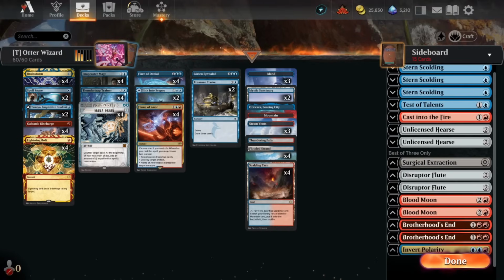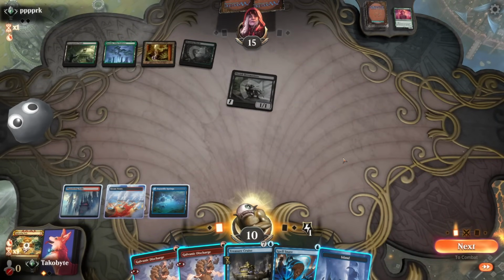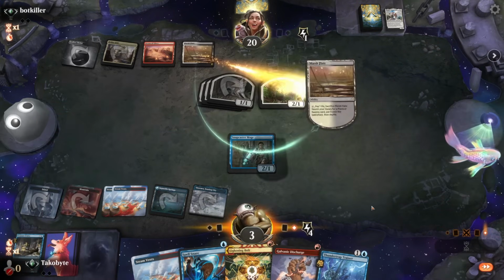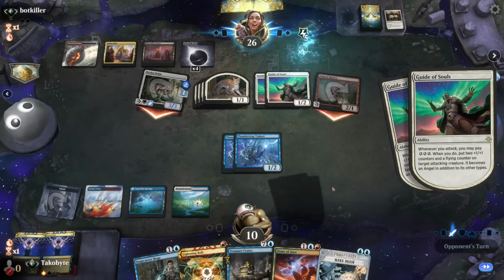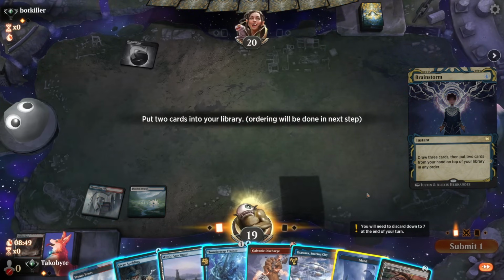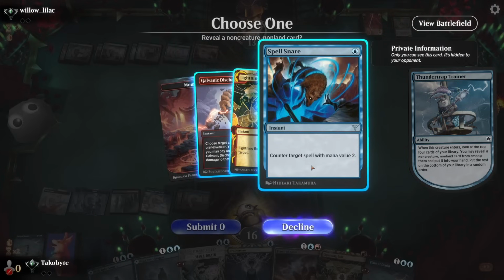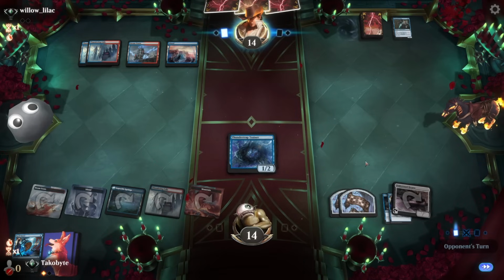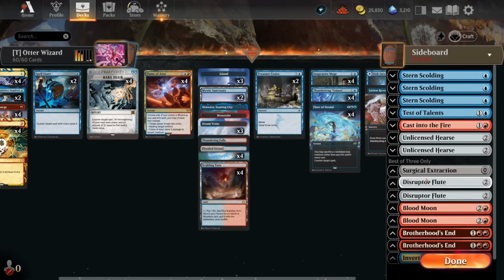New Otter Wizard Is Amazingly Furry! Potential New Upgrade to Wizards? | Timeless BO3 | MTG Arena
► Timestamp:
00:00 - Intro
01:29 - Game 1
09:37 - Game 2
35:19 - Game 3
53:11 - Outro

► Info
・Current Set: Bloomburrow
・Format: Timeless
・Type: BO3, Ranked